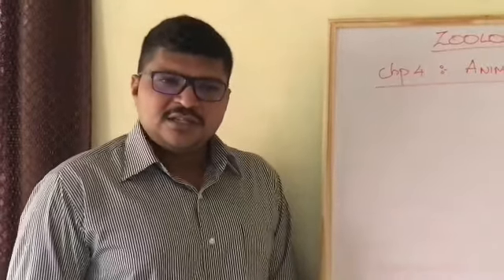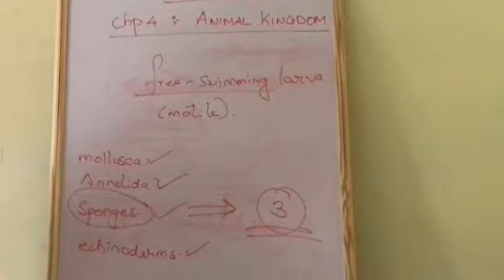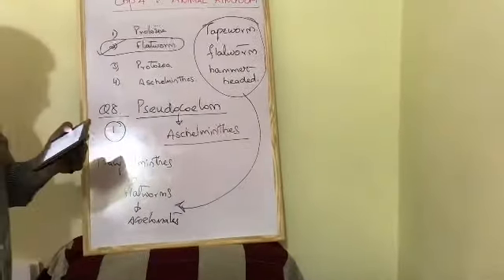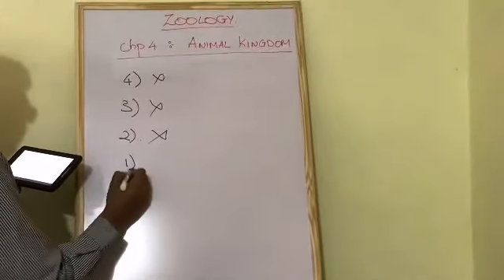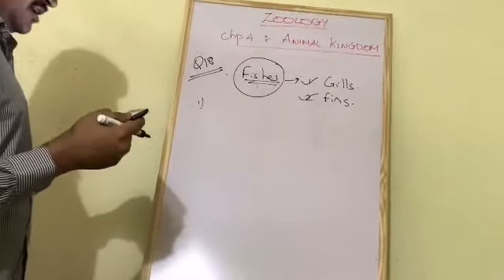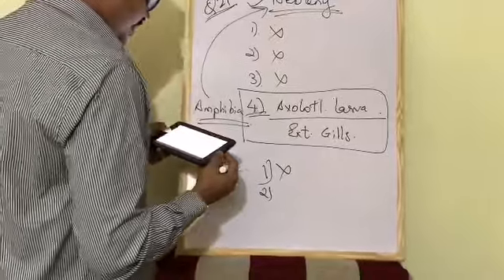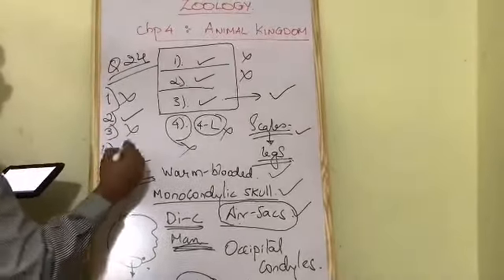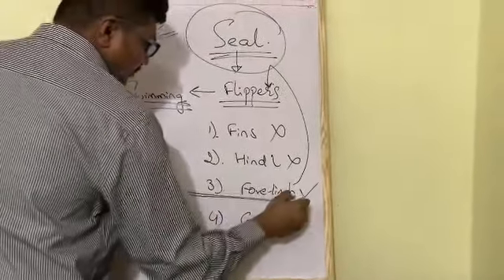Animal kingdom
MW